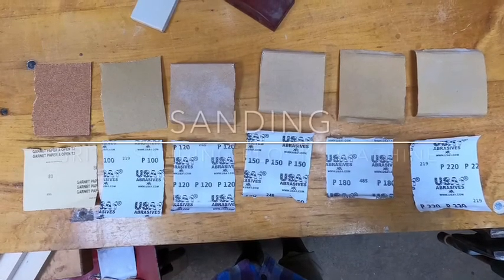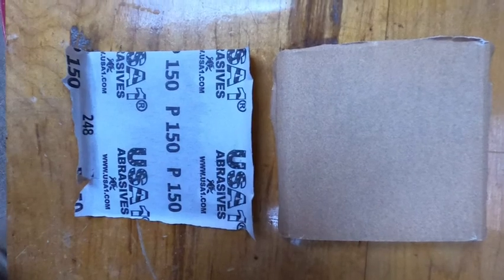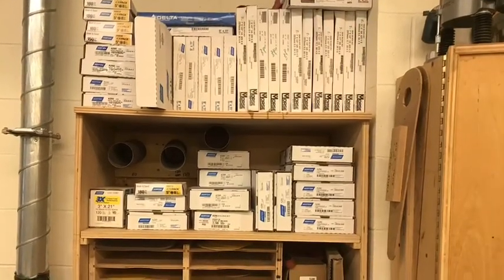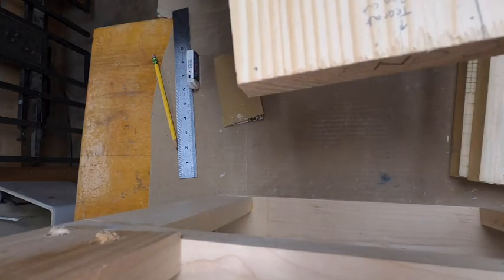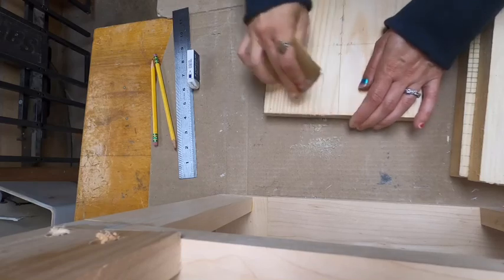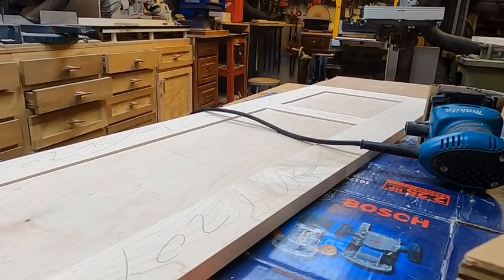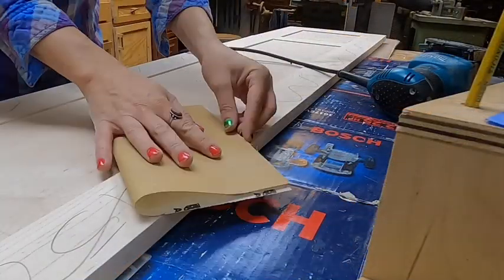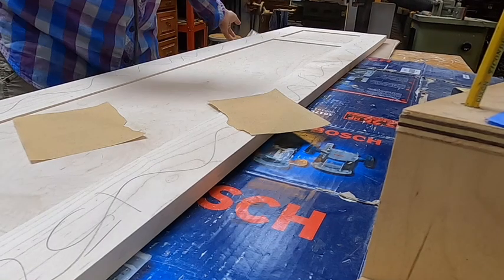Sanding 101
Basics of sanding options - grits - methods to sand well